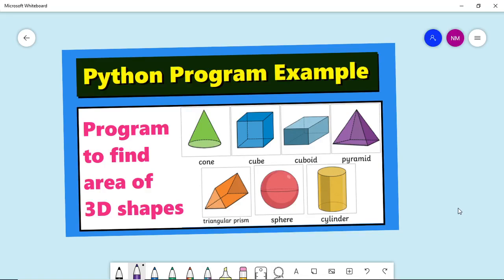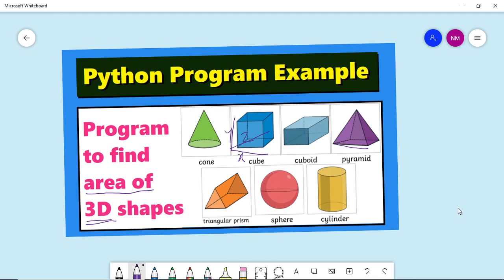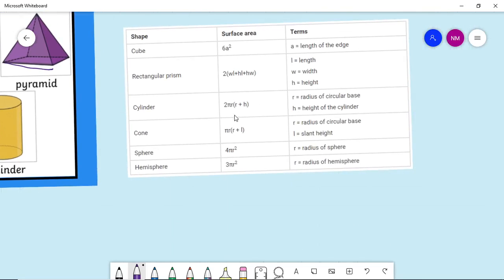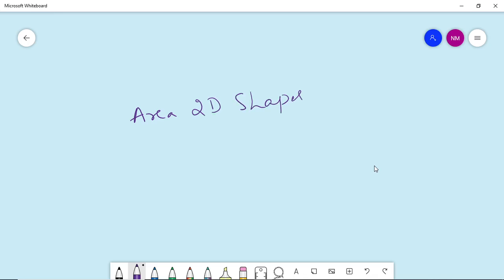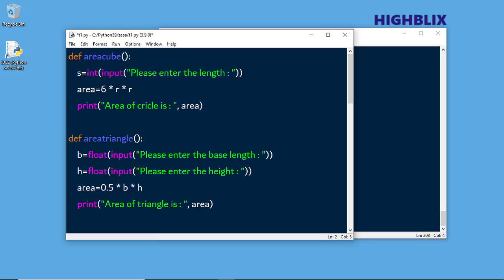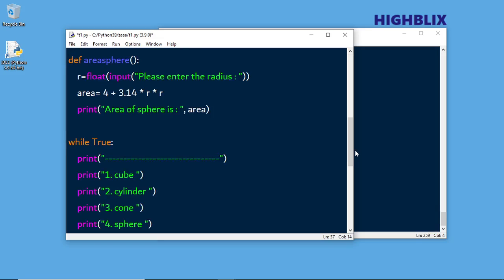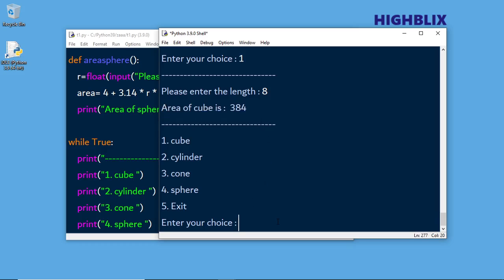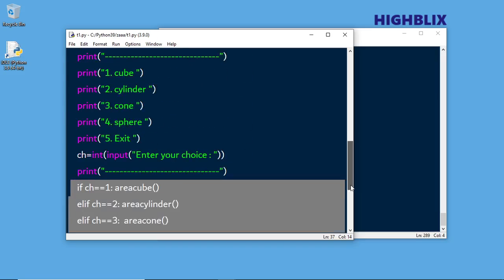Python program to find area of 3D shapes - cube cylinder cone sphere | ppe 117 | Highblix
Learn Python - Python Program Examples -  PPE

Python Program Examples - PPE
In this series we bring more python examples, please watch and learn.